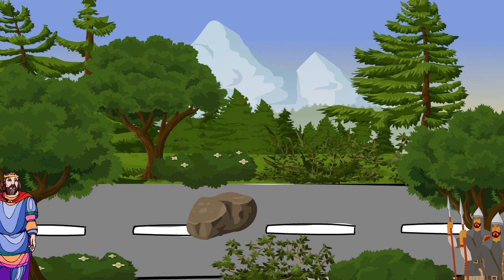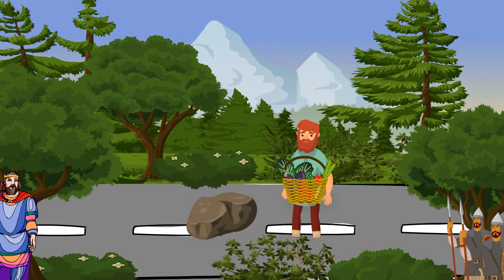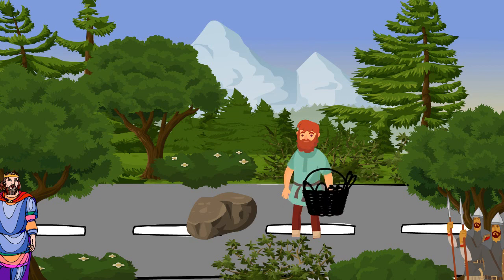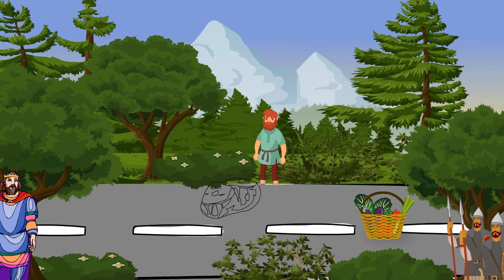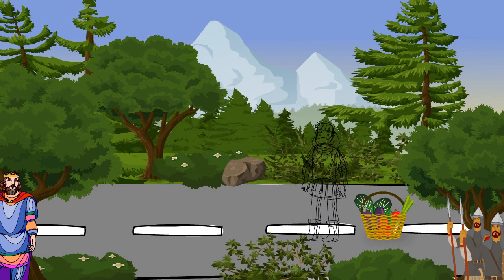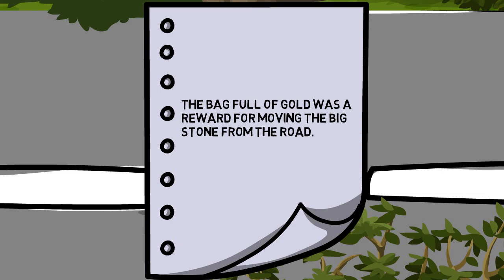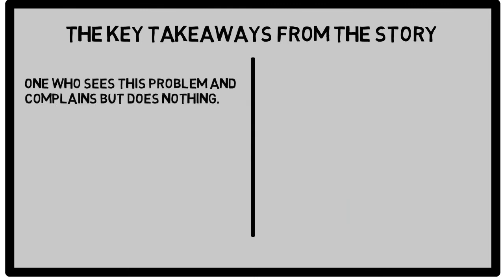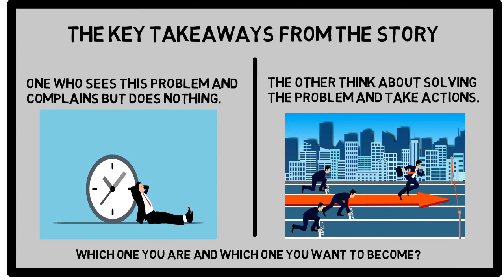The Obstacles in Your Path || How to Tackle Obstacles?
This story is about a King, his men and a farmer in his kingdom.

The Key Takeaways from the story are:
Dear Friends!!
"Every obstacle in life comes with an opportunity to improve our condition.
There are two types of people,
1) One who sees this problem and complains but does nothing.
2) The other think about solving the problem and take actions.

Which one you are and which one you want to become?"

stories to wisdom
How to Tackle Obstacles?